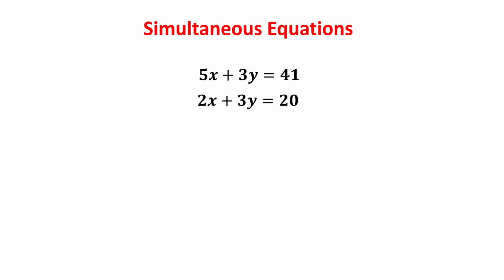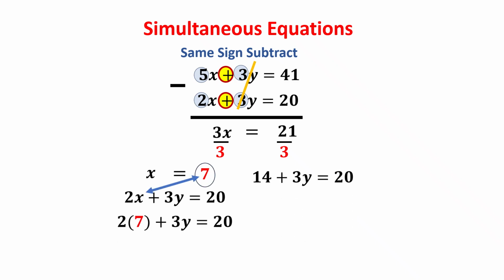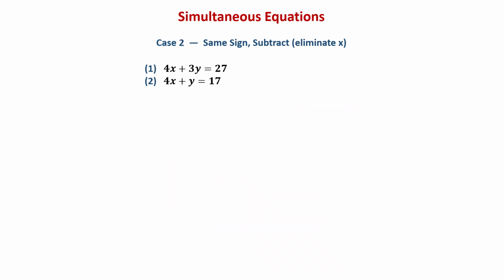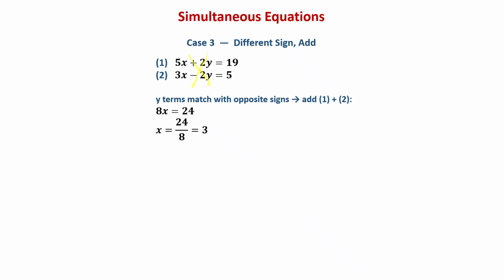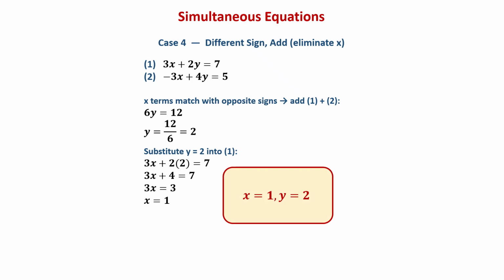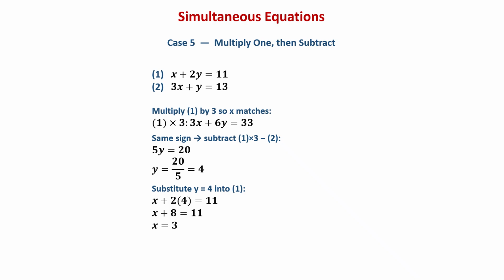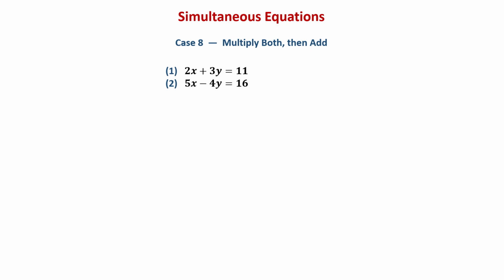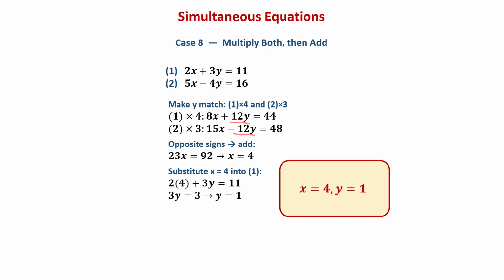Simultaneous Equations Made Simple: Solving Every Case!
Struggling with systems of equations? Whether you're dealing with substitution, elimination, or graphing, this video breaks down every possible scenario for simultaneous equations.
We cover:
The Basics: What are simultaneous equations and why do we use them?
Unique Solutions: Solving systems that intersect at exactly one point.
No Solution (Inconsistent Systems): What happens when lines are parallel?
Infinite Solutions (Dependent Systems): What happens when lines are identical?
Step-by-Step Examples: Clear, walkthrough problems for each method to ensure you master the concepts.
Perfect for students preparing for Algebra exams or anyone looking to sharpen their math skills.